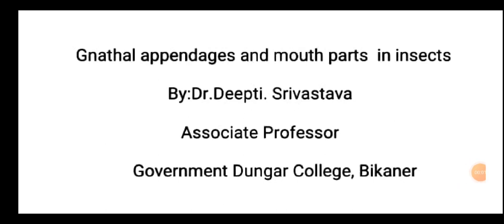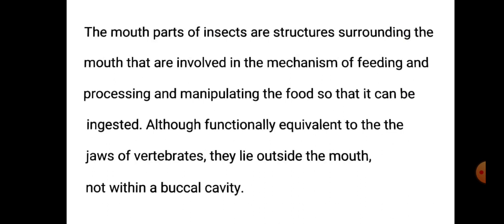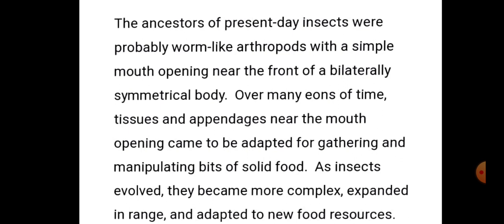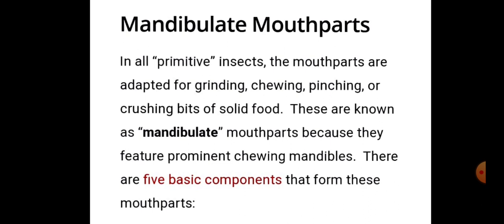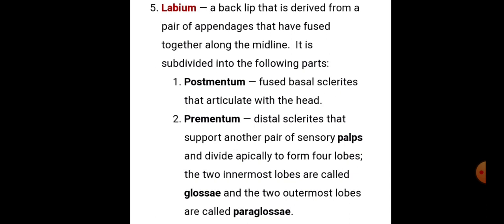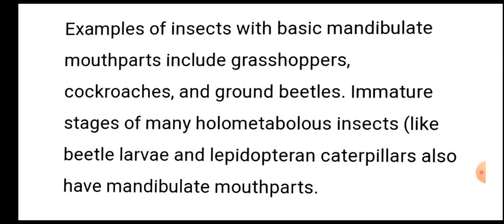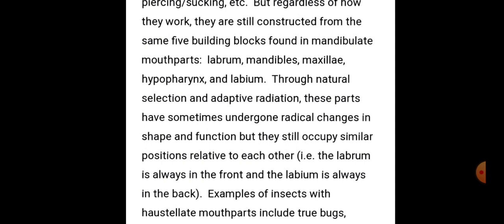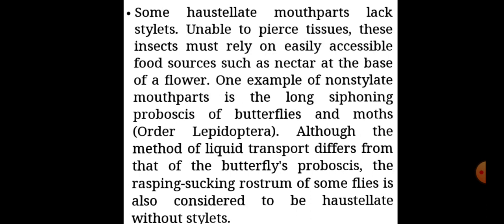Gnathal appendages and mouth parts in insects